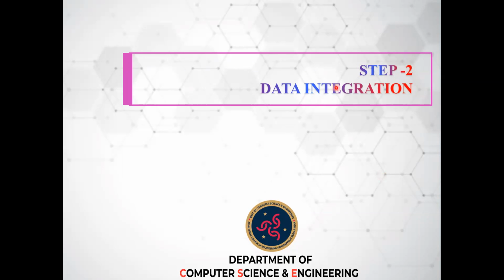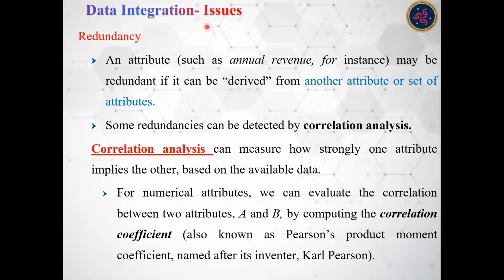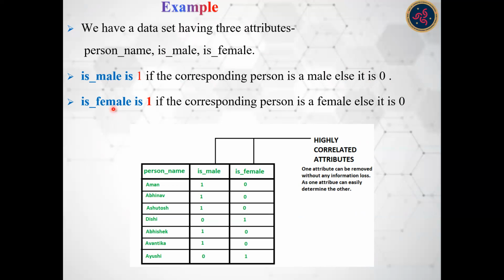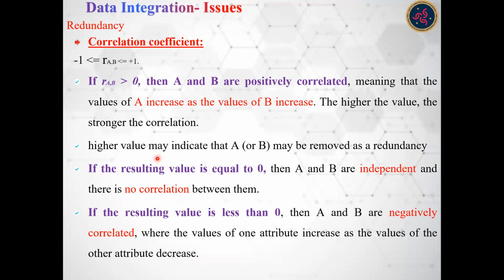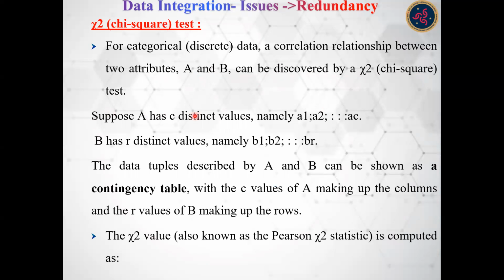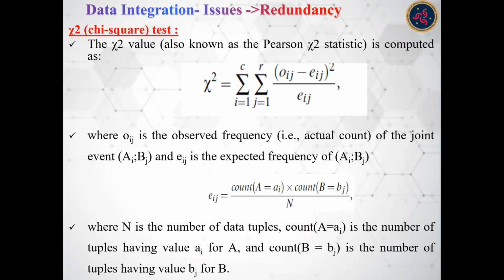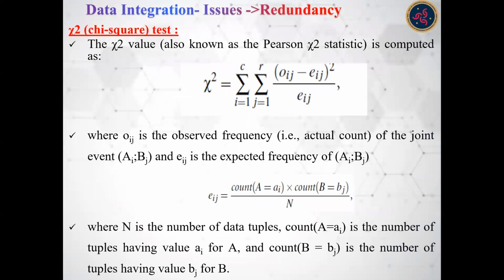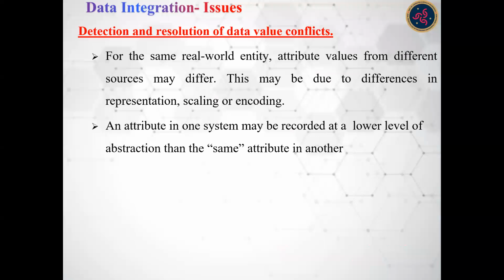Data Pre-processing Concepts-Data Integration